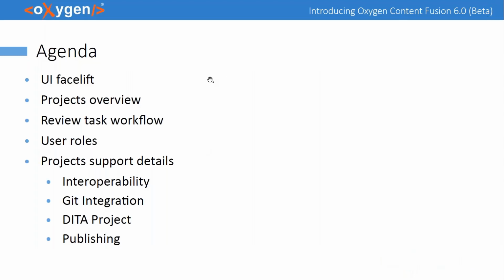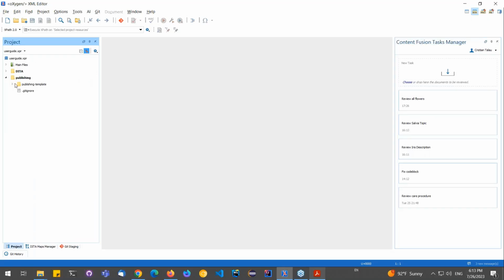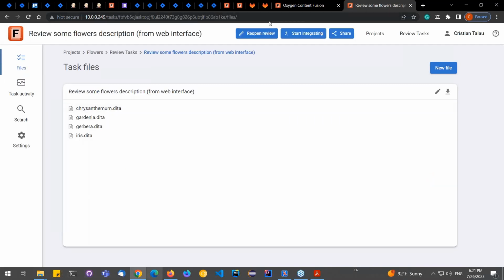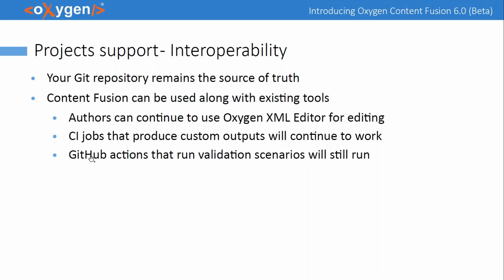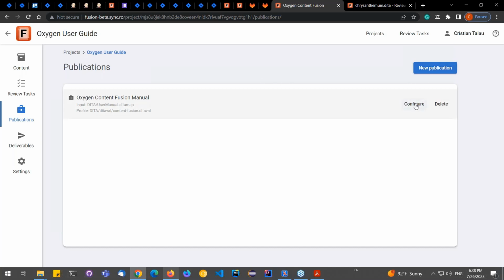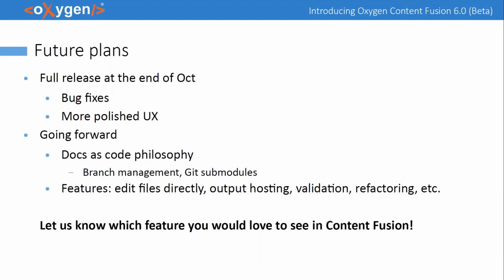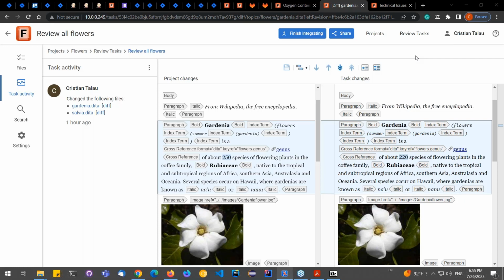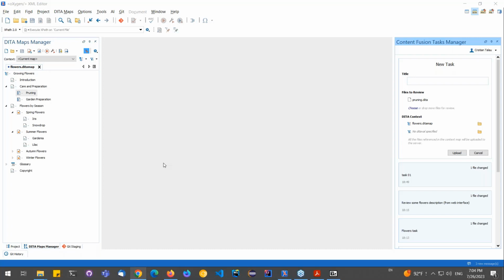Webinar: Introducing Oxygen Content Fusion 6.0 Beta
With the release of the Beta version of Oxygen Content Fusion 6.0, we aimed to enhance the DITA documentation review and publishing processes for the advanced online collaboration platform.

As we approach the full release, planned for October, we highly value your feedback and invite you to actively participate in shaping the final version of Oxygen Content Fusion 6.0. Your insights will play a crucial role in refining this cutting-edge collaboration platform. Thus, we invite you to join us for an exclusive webinar where we will showcase the significant improvements and features of Oxygen Content Fusion 6.0 Beta.

The topics of this webinar will focus on the following features and improvements of Oxygen Content Fusion 6.0 Beta:
 * Projects: Seamlessly integrate with Git repositories to track reviewers feedback on dedicated branches for each review task.
 * Enhanced Publishing Capabilities: Effortlessly generate WebHelp or PDF outputs with new publishing features. Customize the output via the integrated Oxygen Styles Basket visual customization tool, providing easy and flexible customization options.
 * Improved Review Workflow: Review task owners now have the ability to close a review, allowing time to address feedback effectively.
 * Optimized User Experience: Alongside the introduction of numerous new features, Oxygen Content Fusion's user interface has undergone enhancements, now offering an improved and refreshed look and feel.

0:00 Introduction & Overview
4:35 UI facelift
6:41 Projects overview
11:03 Review task workflow
23:21 User roles
26:34 Projects support - Interoperability
29:48 Projects support - Git integration
32:40 Projects support - Review tasks
34:57 Projects support - DITA project
37:14 Publishing and Styles Basket
46:35 Future plans
51:56 Q&A
1:07:52 Closing Words